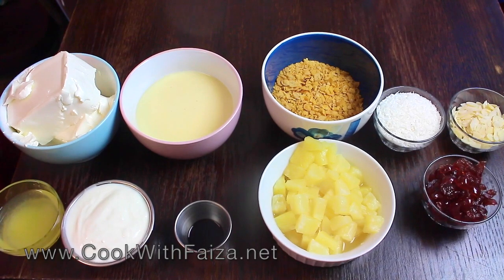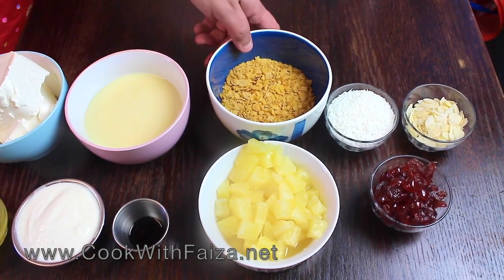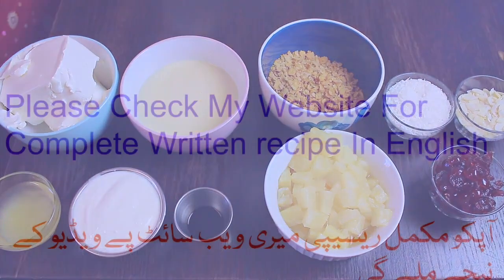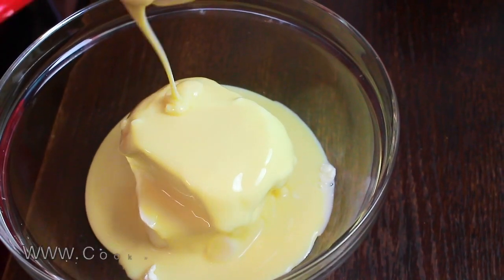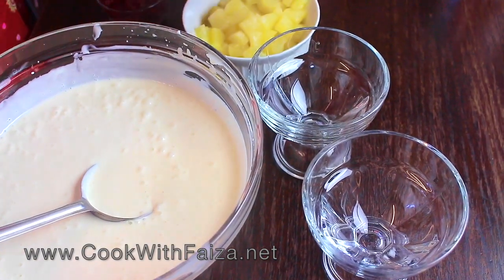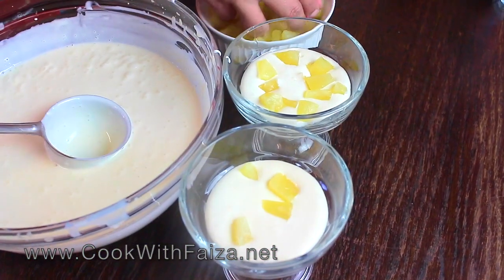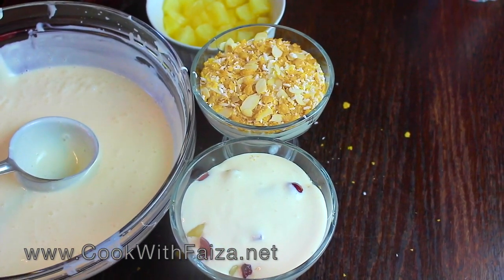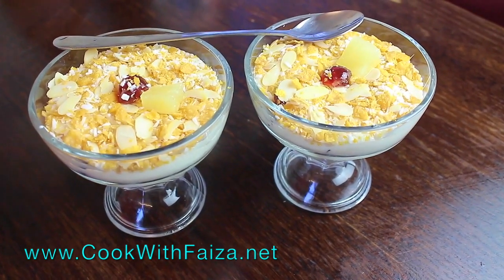FRUIT PARFAIT *COOK WITH FAIZA*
آپکو مکمل ریسپی میری ویب سایٹ پر ویڈیو کے نیچے ملے گی، اور یوٹیوب کی ویڈیو پر آپ کو ایزی لنک بھی فراھم کیا ھے، مھربانی فرما کر زرا غورفرمائی